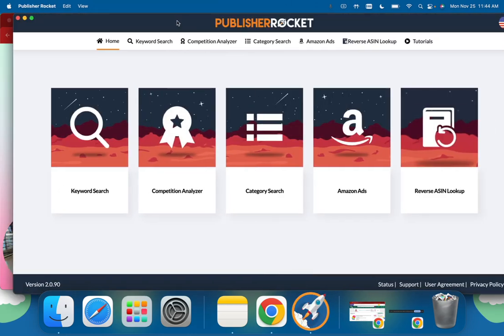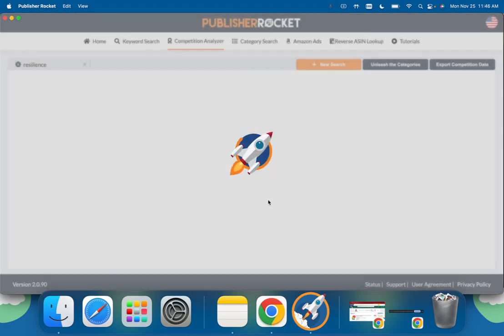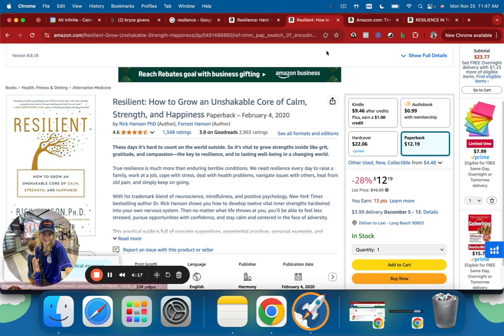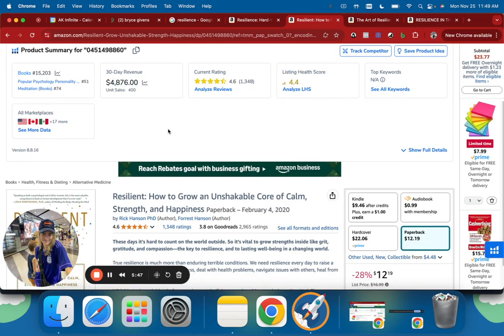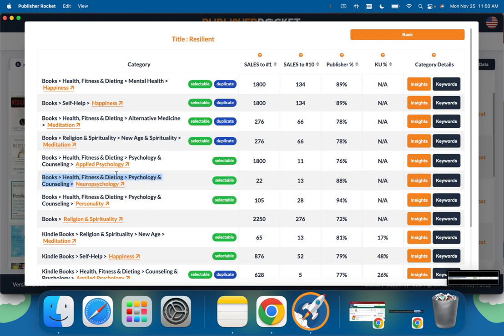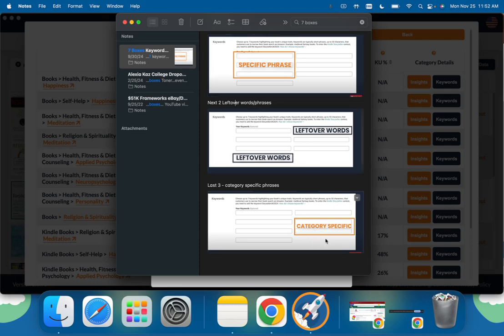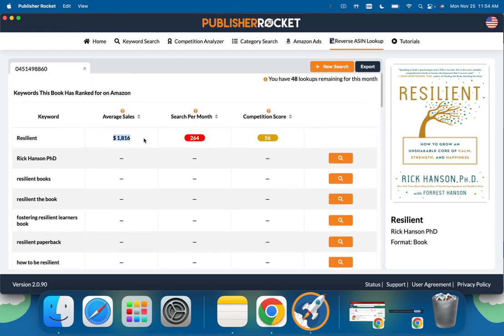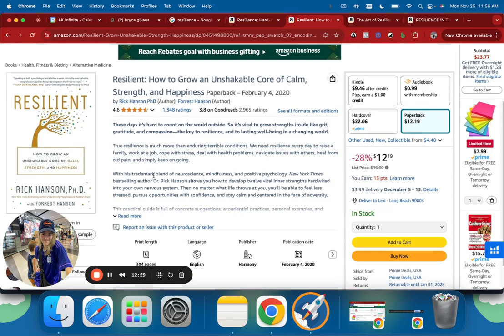How anyone can rank #1 in their book category [Publisher Rocket]